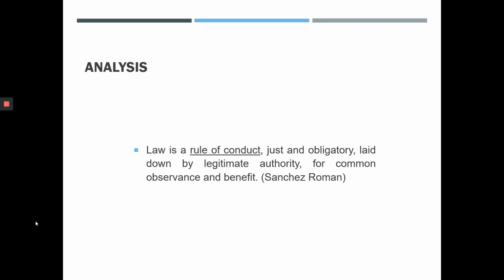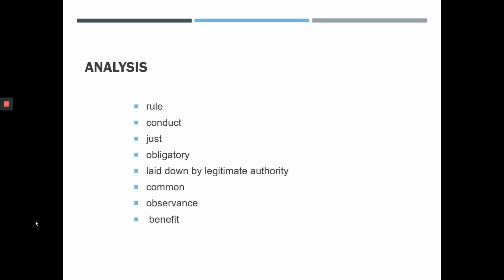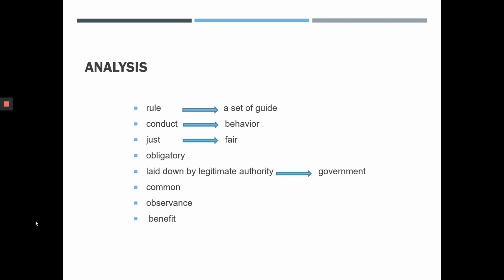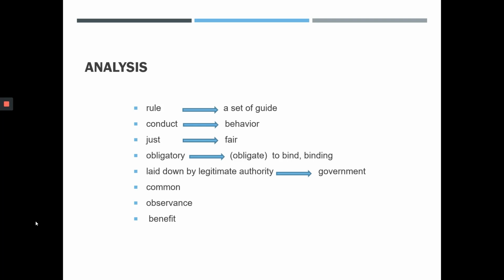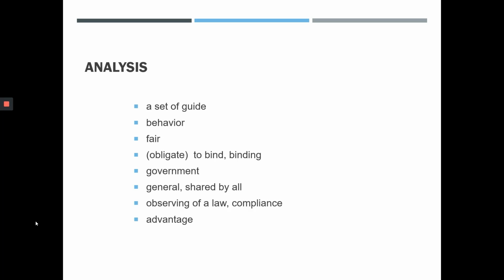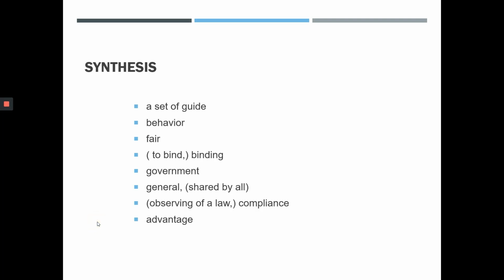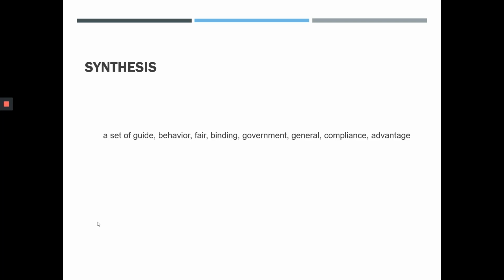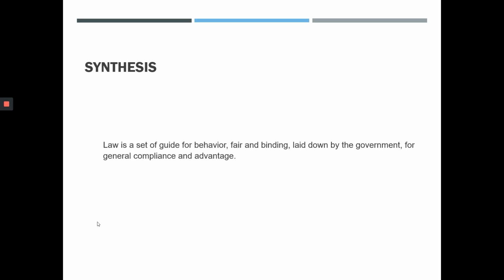Legal Analysis and Synthesis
This instructional video is intended for students who are studying preparatory programs for law. It shows the process of analysis and synthesis using dictionary.